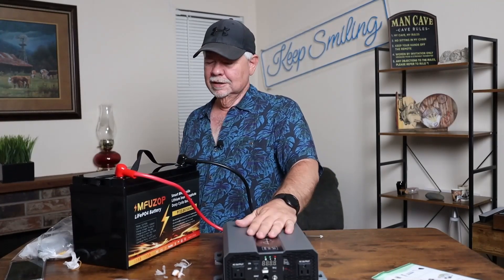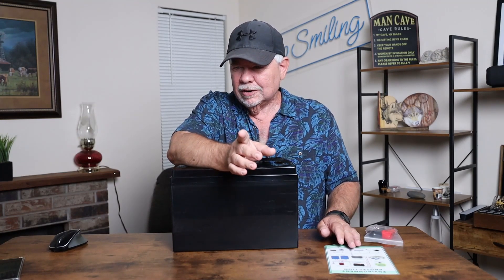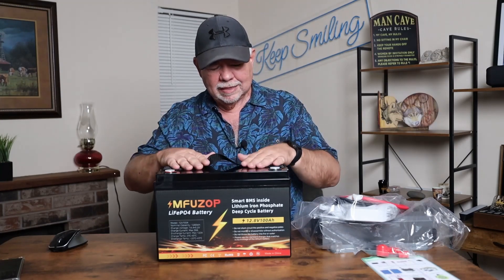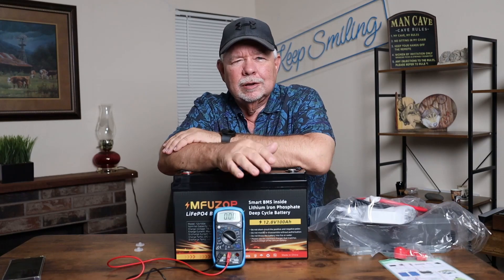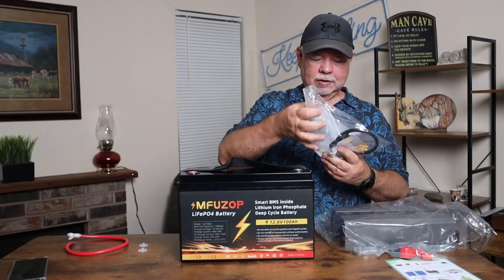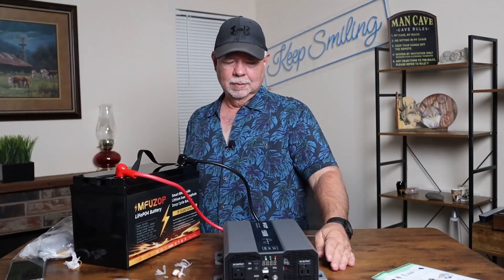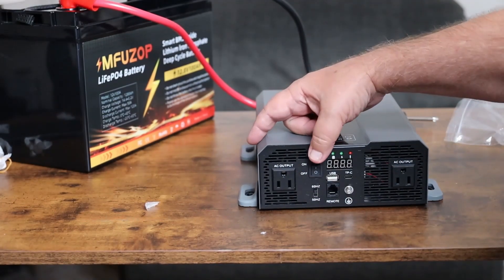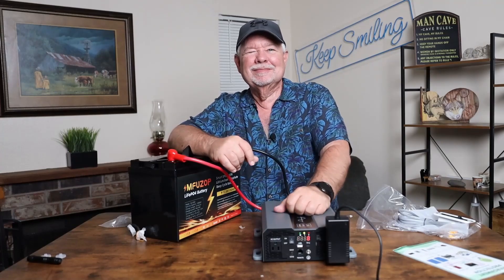Have Power Everywhere You Go | MFUZOP 12V 100Ah LiFePO4 Battery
12V 100Ah LiFePO4 Battery with a 100A Smart BMS, rechargeable and capable of deep cycling up to 20,000+ times. It has a maximum energy capacity of 1280Wh, making it ideal for RVs, vans, trailers, motors, solar power systems, home energy storage, and boats.